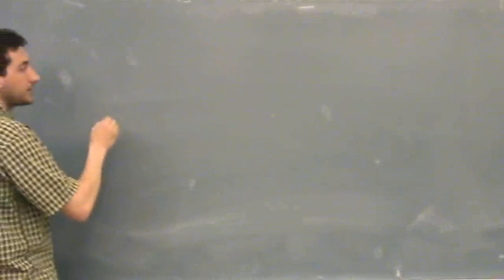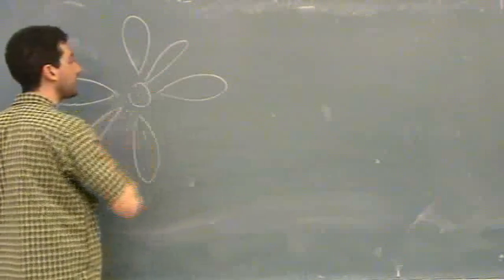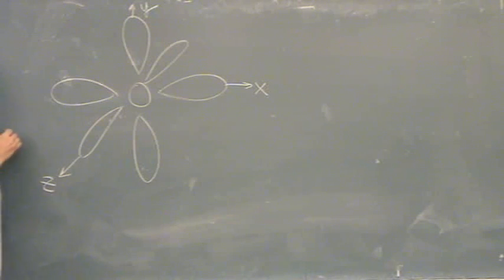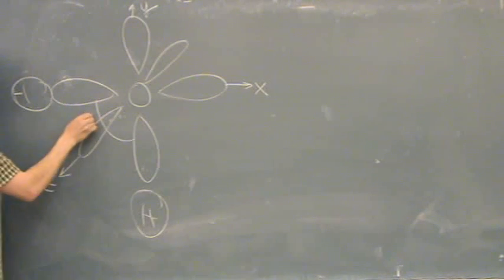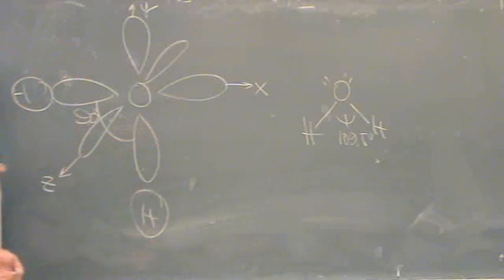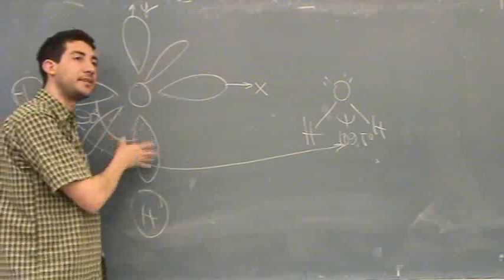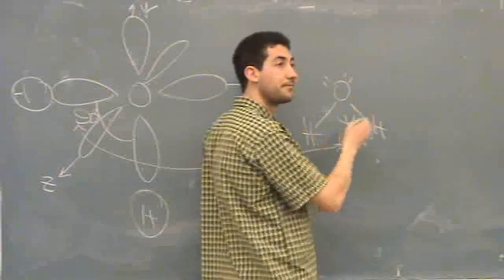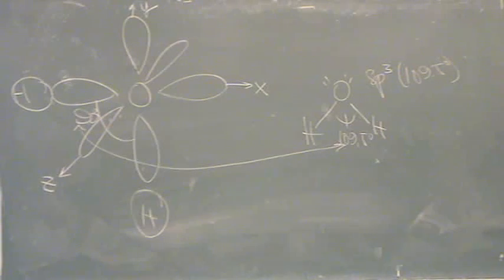Valence Bond Theory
A brief explanation of the Valence Bond Theory.